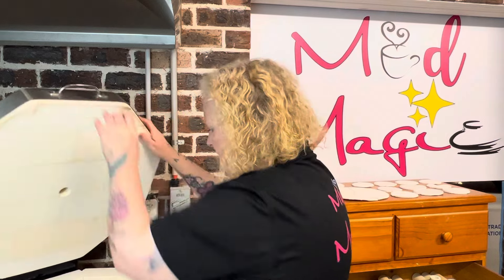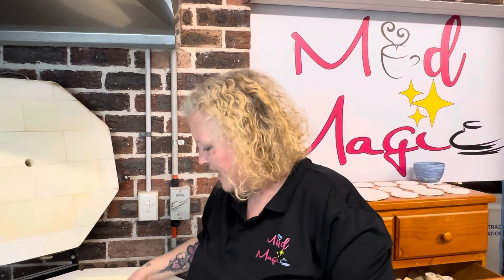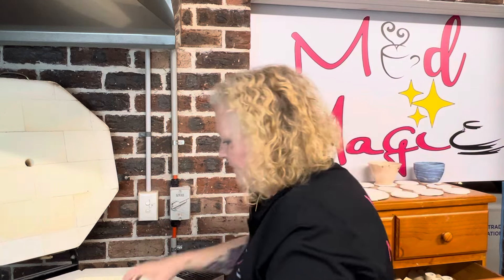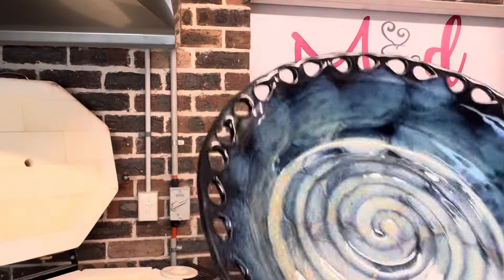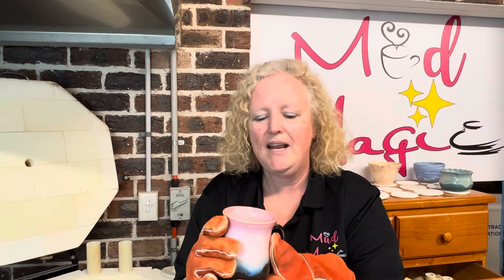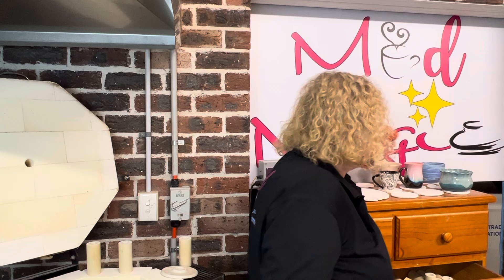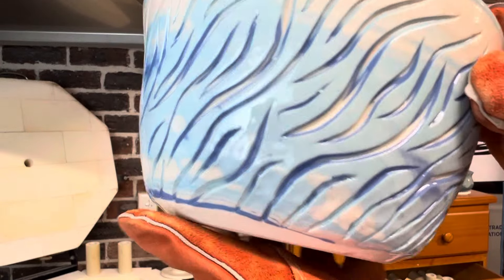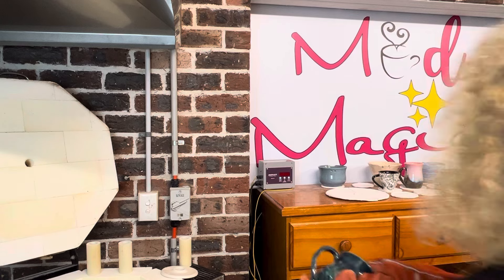#91 kiln unloading opening amaco, Mayco, Laguna & spectrum glazes!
Lots of gorgeous glaze combinations. Amaco, Mayco, Laguna and spectrum glazes. Layering techniques and my first frozen pond attempt! More playing with the new Amaco phase glazes even a peacock bowl! Enjoy my muddy people xx